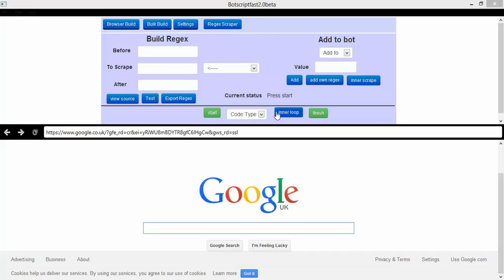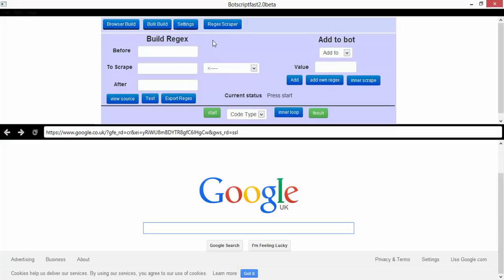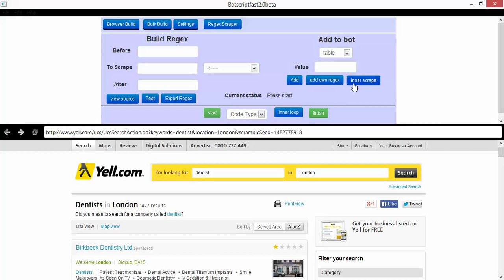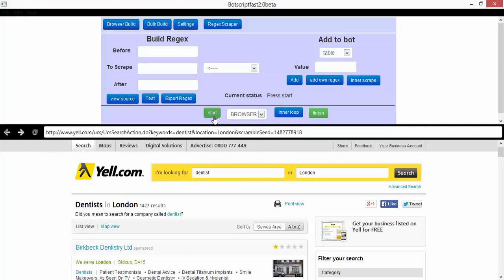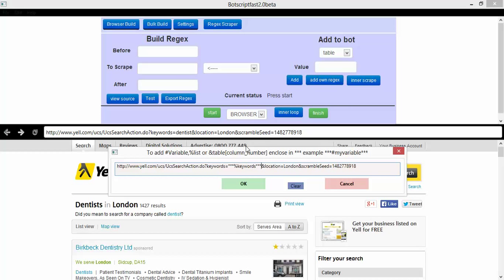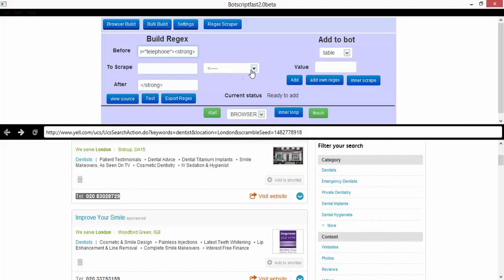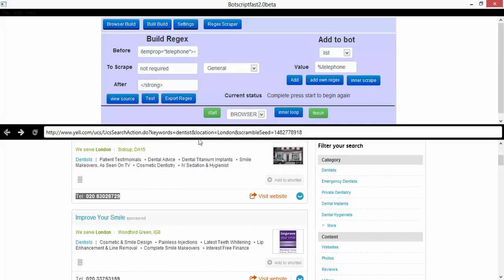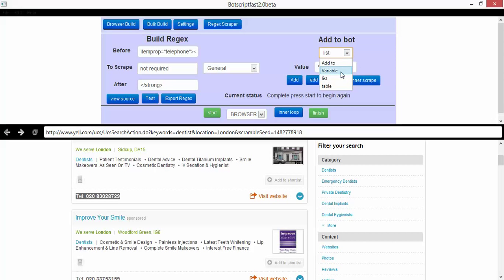Ubot studio 4 and 5 botscriptfast scraper1 training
First training video for botscriptfast

This software requires ubotstudio